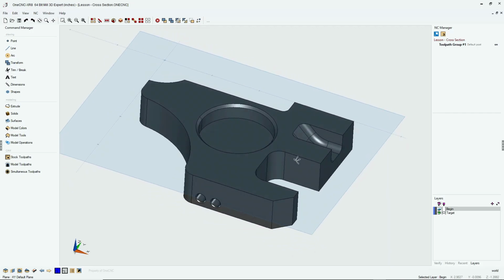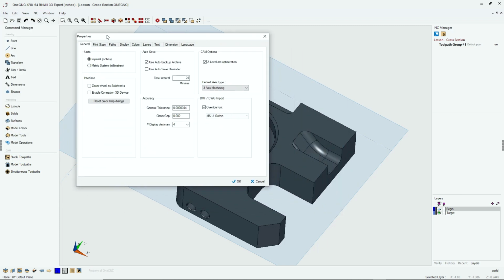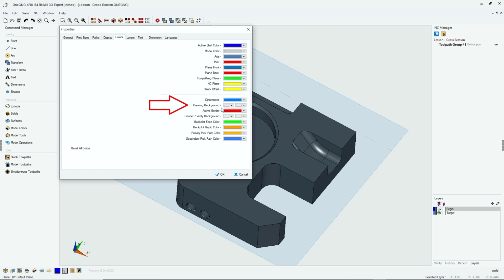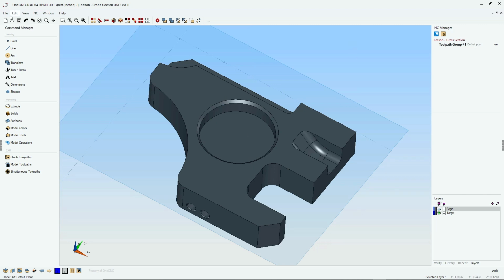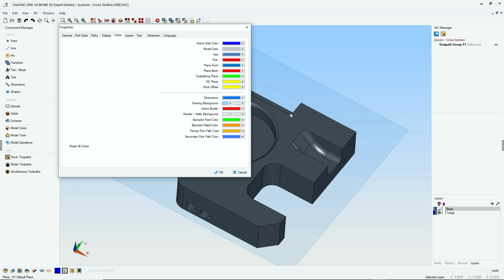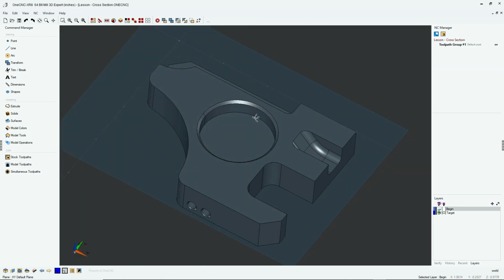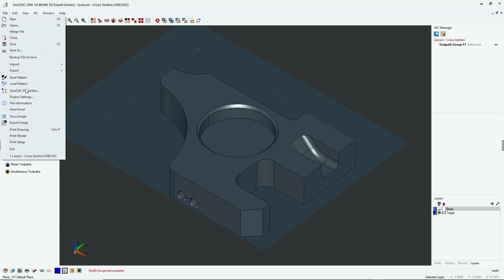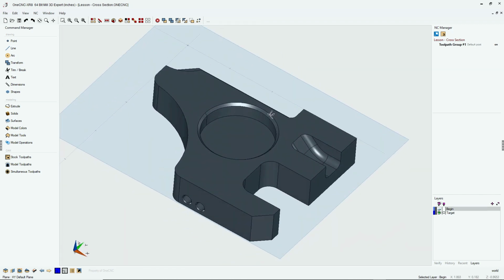OneCNC Background Colours - Tip 243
This video is about Background Colours in using OneCNC. With OneCNC CAD CAM there are no continual maintenance costs charged by OneCNC providing free technical support, free software updates and a 24 7 user forum make your next programming project with OneCNC.